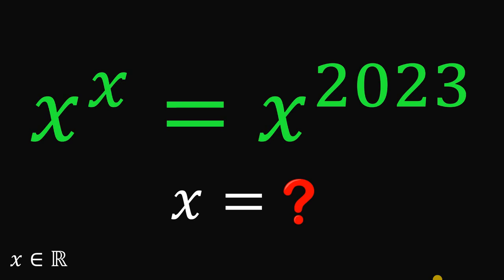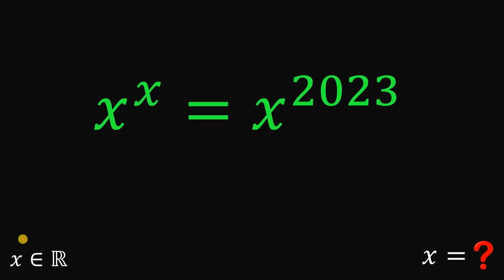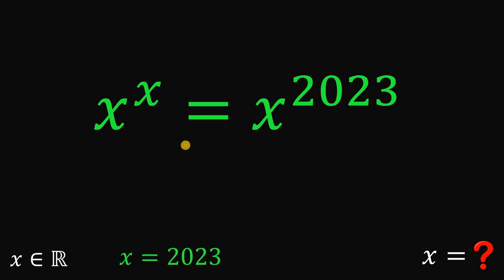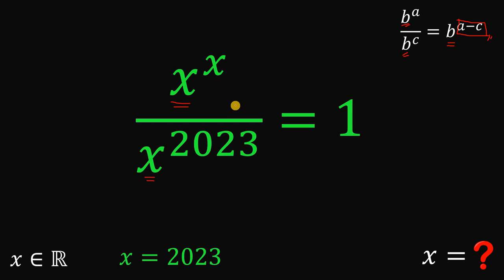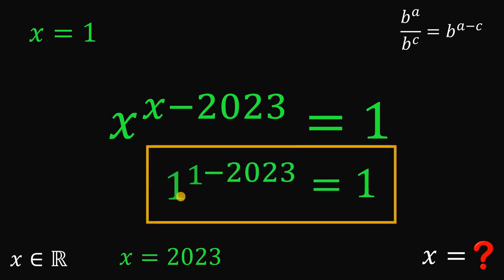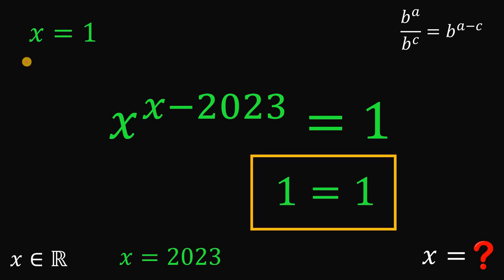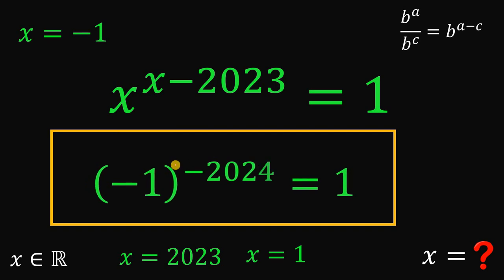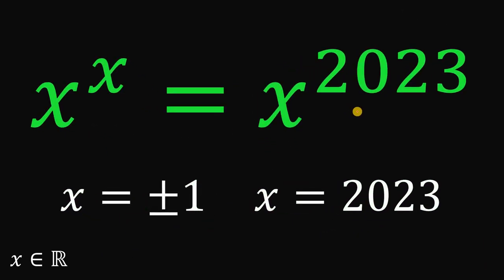Tricky with Exponential Equation | How to solve this?